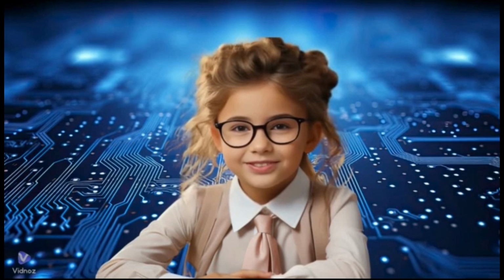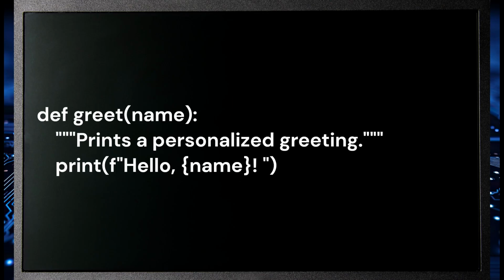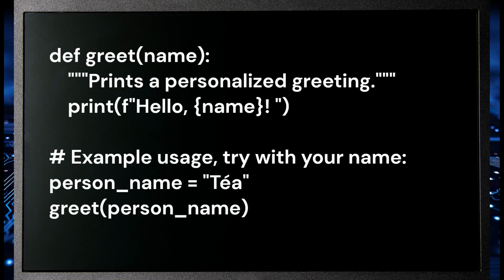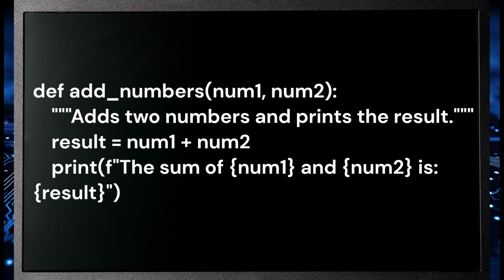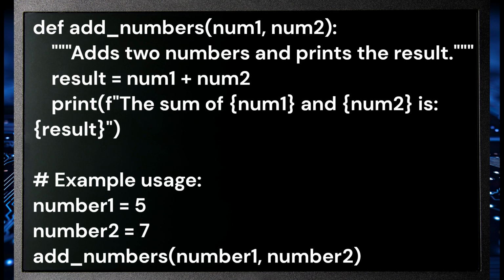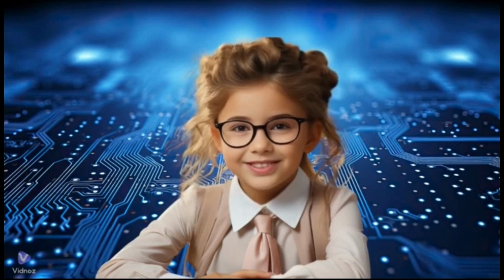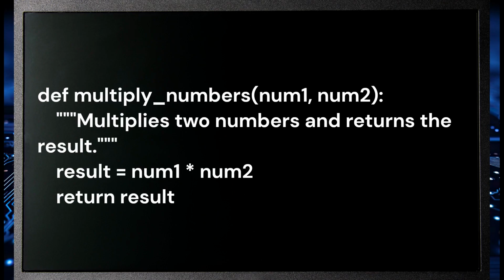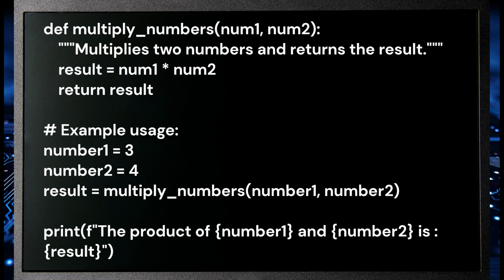Python for Kids, Class 6: Functions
Hey there, code explorers! Don't forget to check our next lesson about Modules. Pause the video whenever you want, and make sure you try out all the cool examples we're exploring in this class (see instructions below). Practice makes coding even more awesome!  If you're hungry for more Python adventures, check the rest of the videos in this playlist.

In this class you will learn about:
• What is a function and its benefits

Here's the code from today's class!  Feel free to explore it, tweak it, and make it your own coding masterpiece. Happy coding.

def greet(name):
    """Prints a personalized greeting."""
    print(f"Hello, {name}! Welcome.")

# Example usage:
person_name = "Téa"
greet(person_name)

def add_numbers(num1, num2):
    """Adds two numbers and prints the result."""
    result = num1 + num2
    print(f"The sum of {num1} and {num2} is: {result}")

# Example usage:
number1 = 5
number2 = 7
add_numbers(number1, number2)

def multiply_numbers(num1, num2):
    """Multiplies two numbers and returns the result."""
    result = num1 * num2
    return result

# Example usage:
number1 = 3
number2 = 4
result = multiply_numbers(number1, number2)

# Print the result
print(f"The product of {number1} and {number2} is: {result}")

Now, head to W3Schools' Python page: Python Playground Just type your code or copy and paste from the examples above in the left box and hit the magic 'Run' button!